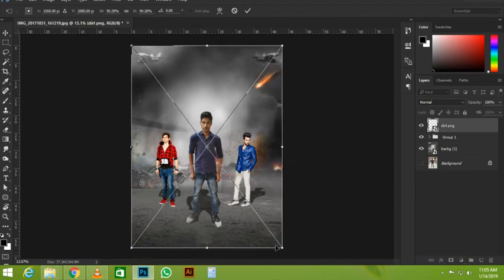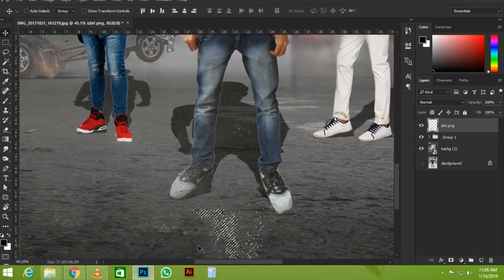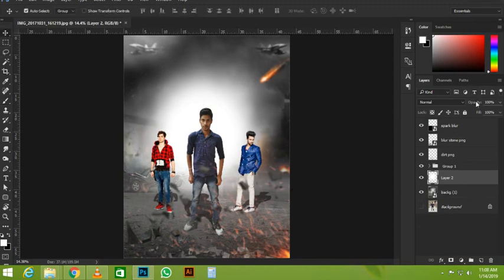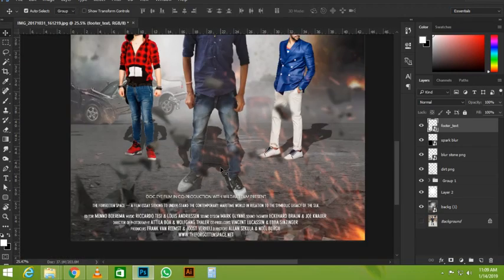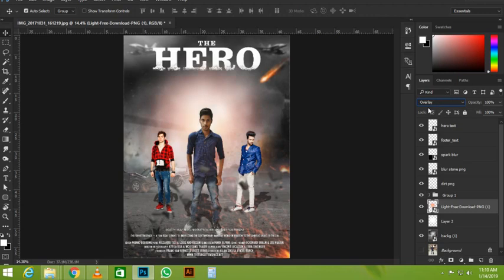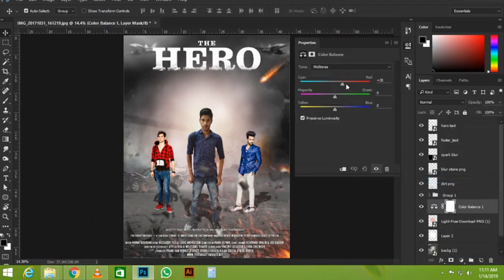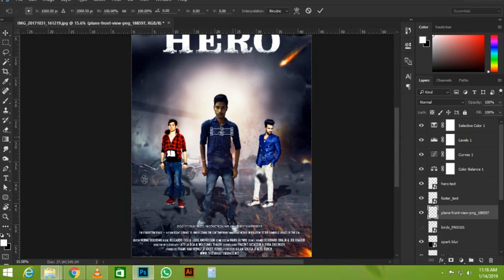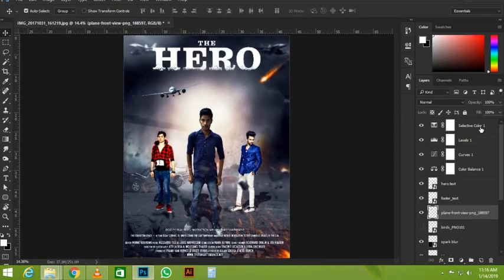The Hero Action Movie poster Editing in Photoshop Tutorial | Manipulation Poster Design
नई वीडियो आ गई है जाओ और देखो और सीखो
26 January special photo editing tutorial
गणतंत्र दिवस special
Hd photos effects

और वीडियो अच्छी लगे तो लाइक कमेंट और शेयर करके बताओ कैसी लगी